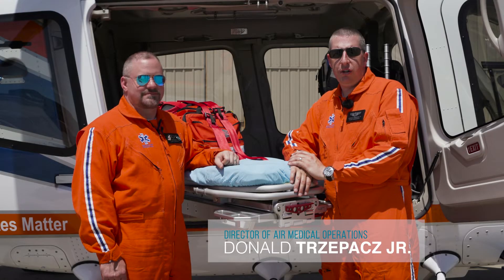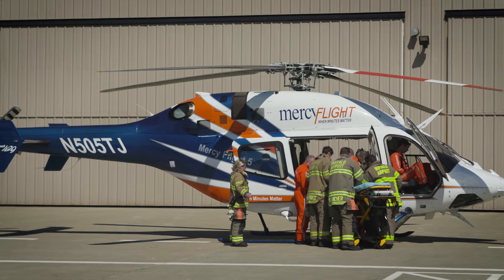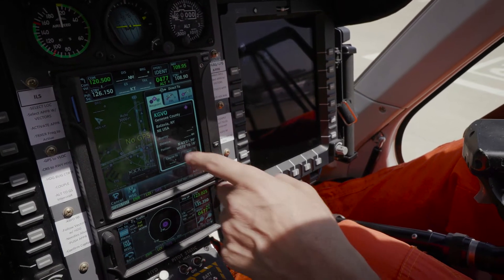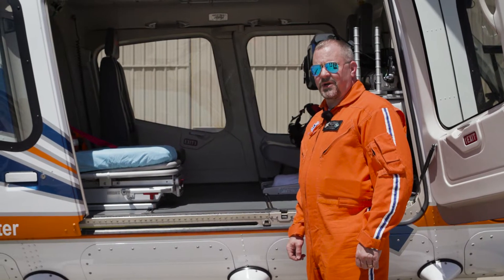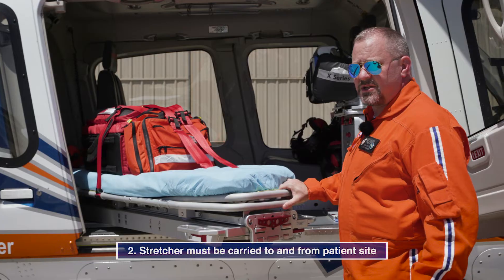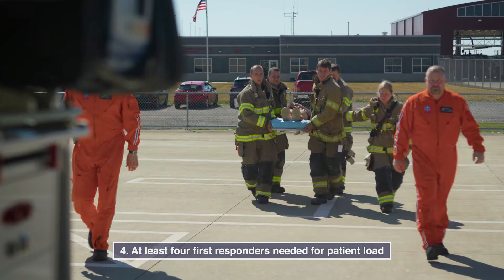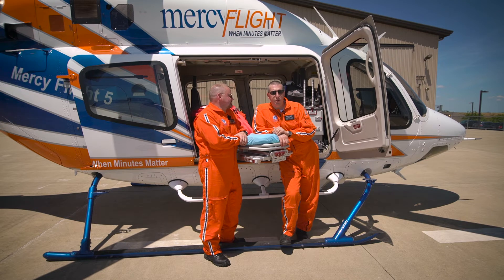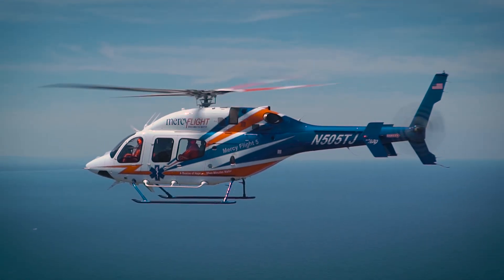Mercy Flight - Bell 429 Fleet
Mercy Flights newest fleet of helicopters, the Bell 429, and training info for emergency responders.

Produced by Bruckman Media in collaboration with Stand-Out Advertising

Mercyflight.org
Standoutad.com
Bruckmanmedia.com